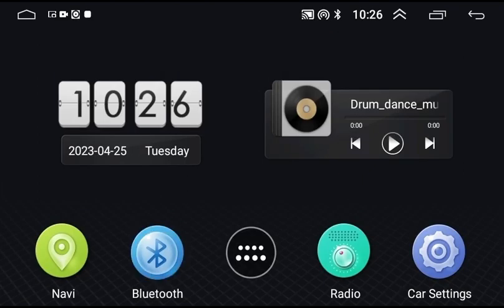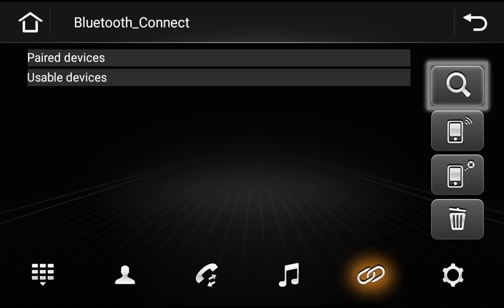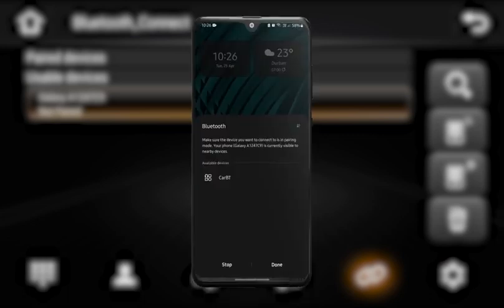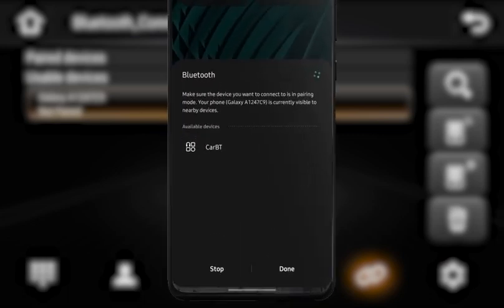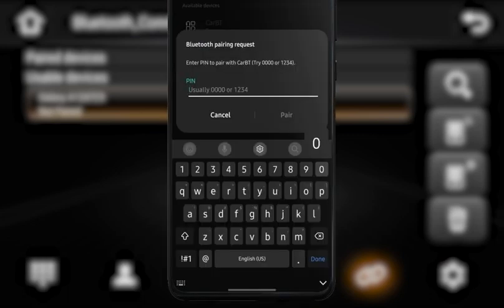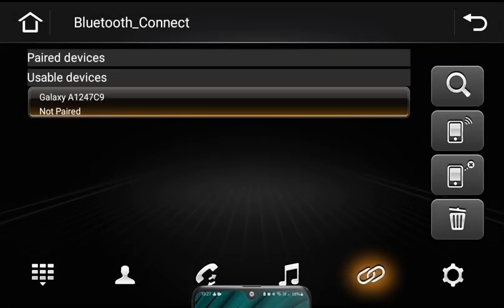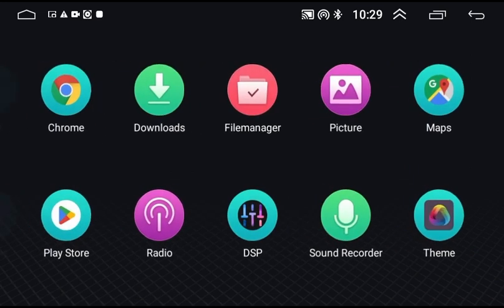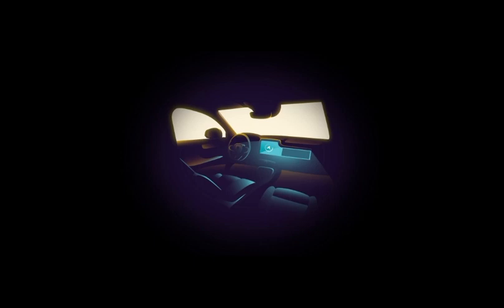Mid Spec Tutorials - How To Connect Android Auto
A quick tutorial on how to connect to Android Auto